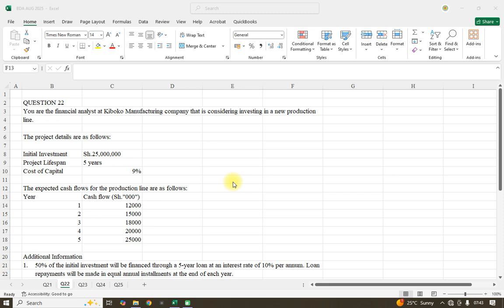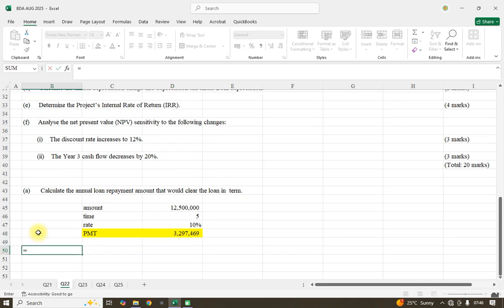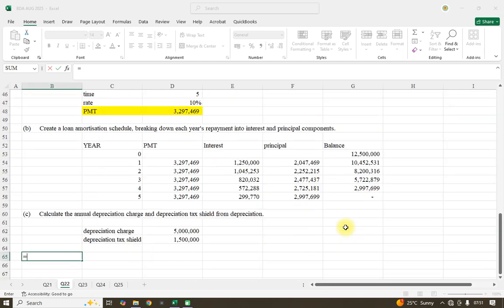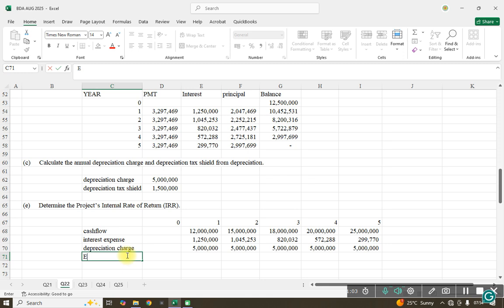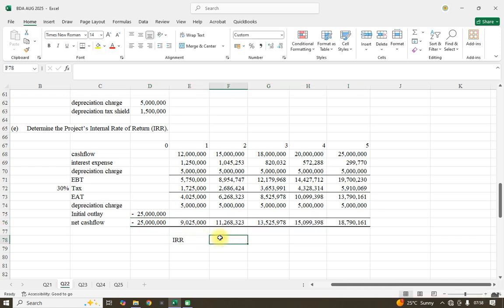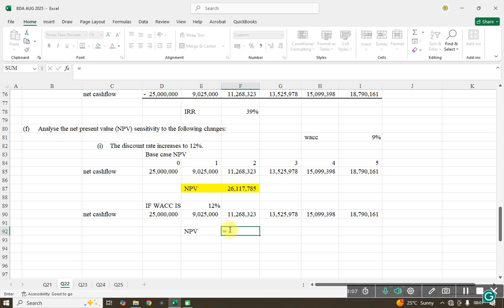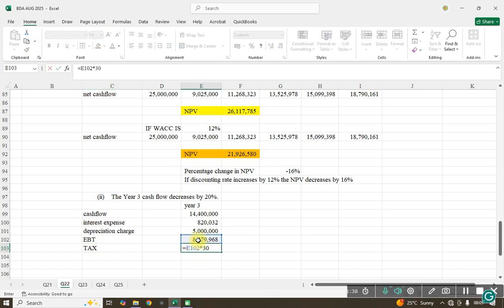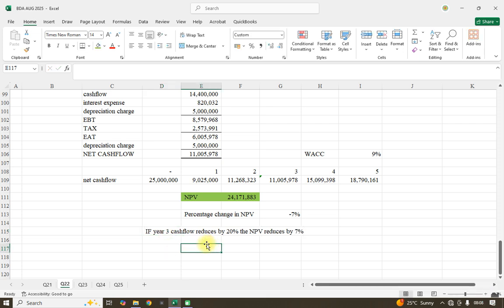BUSINESS DATA ANALYTICS (BDA)|| AUG 2025 Q22|| PROJECT EVALUATION TECHNIQUES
Project evaluation and loan amortization schedule.